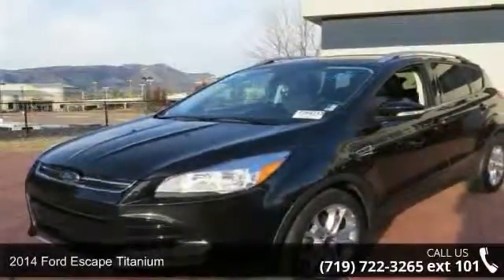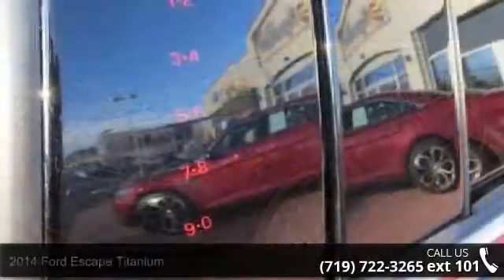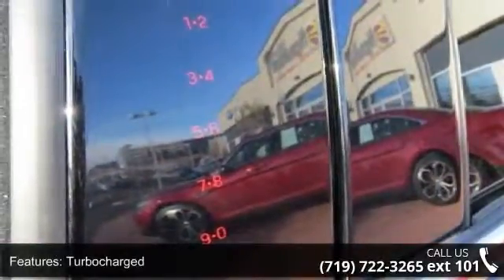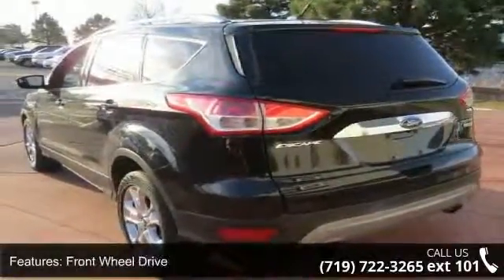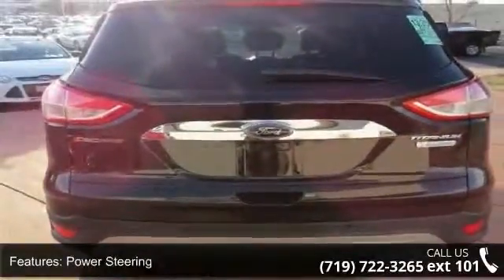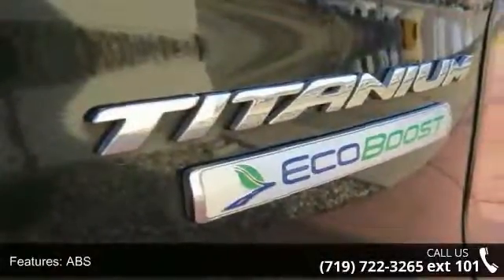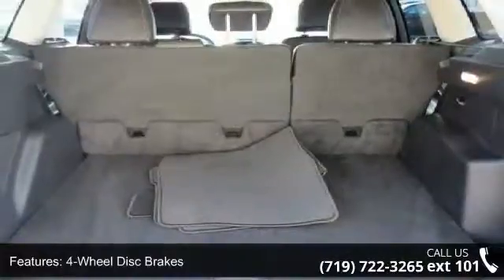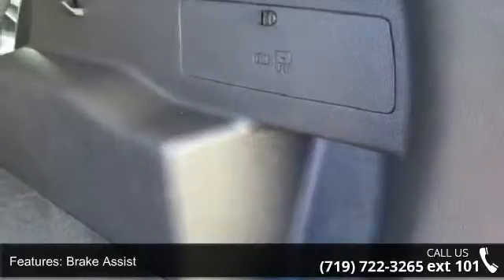2014 Ford Escape Titanium - Phil Long Ford of Chapel Hill...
Excellent Condition. FUEL EFFICIENT 32 MPG Hwy/23 MPG City! Tuxedo Black exterior and Charcoal Black interior, Titanium trim.